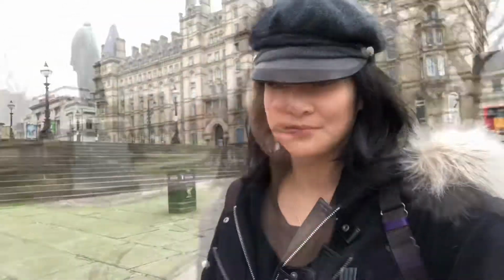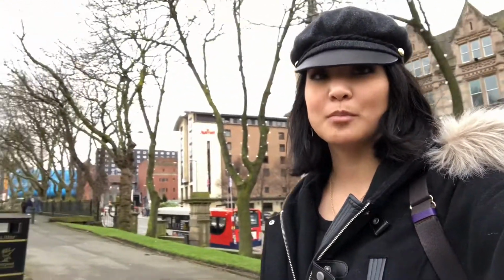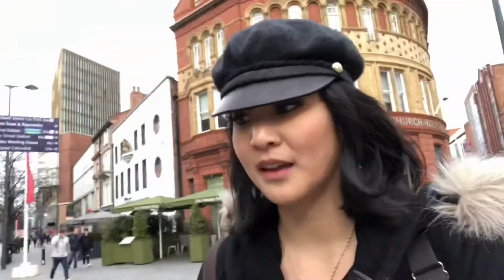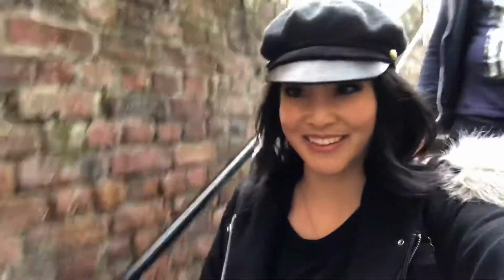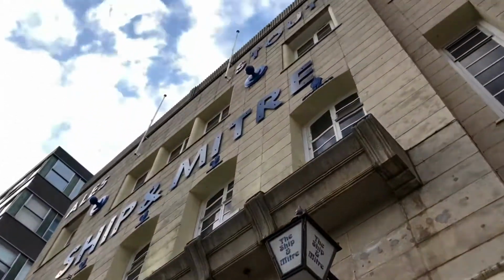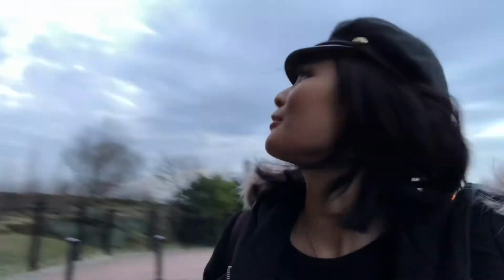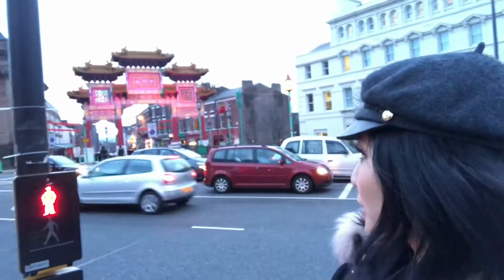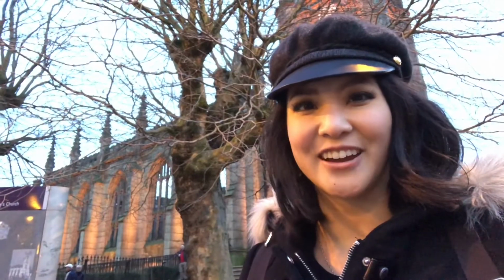Discover Liverpool in a Day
Liverpool! You rule! Discover the Beatles’ hometown in a day with us as we try scouse, learn more about the Liverpool sound, and have our breath taken away. There’s even a bombed out church!

Discover the world through Tea with Justine. We'll meet cool people, travel, sip tea, enjoy fun treats, and who knows where the adventure will take us!

This show is for the curious traveler, the history geek, the nerdy culture vulture, the global thinker, the people lover, and of course, the avid tea drinker.

Be love. Be brave. Be excellent to each other.

Love,

Justine